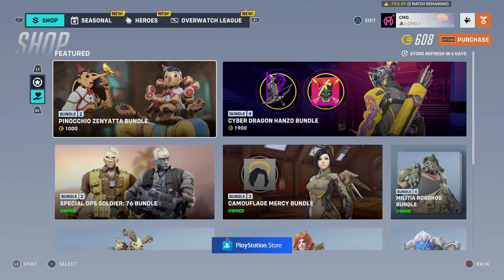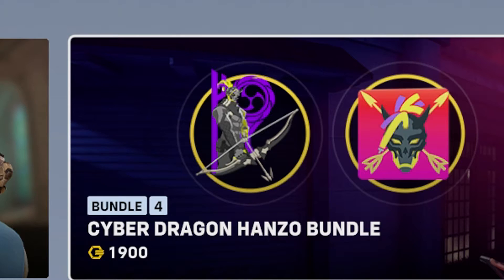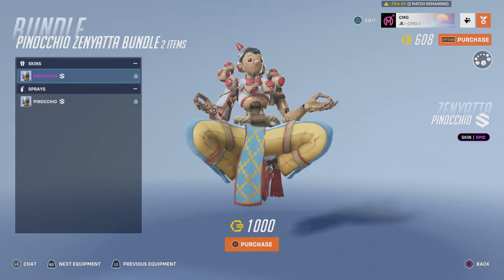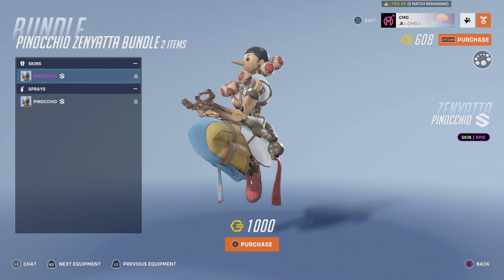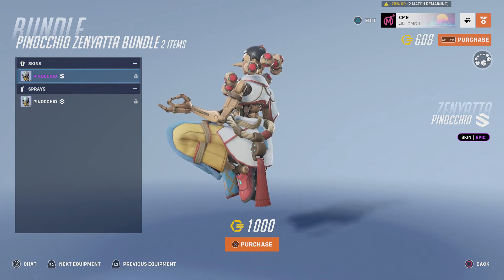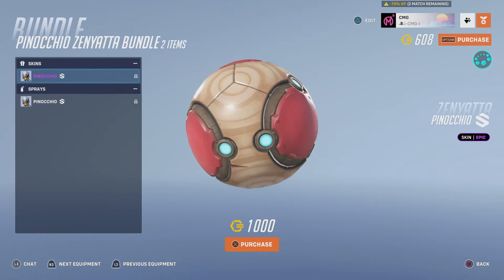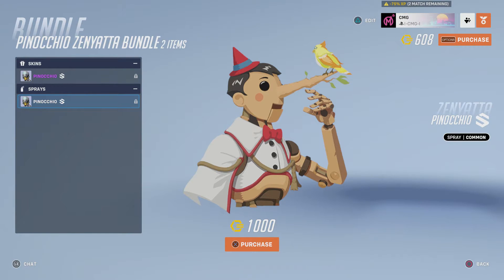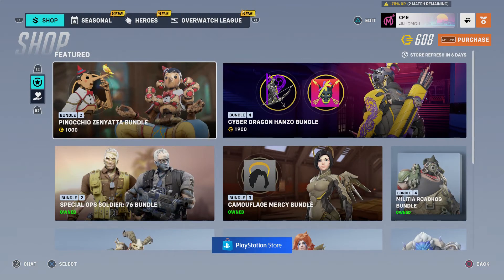NEW OVERWATCH 2 SKIN | LEGENDARY PINOCCHIO ZENYATTA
Overwatch 2's final Season 4 legendary skin Pinocchio Zenyatta finally becomes available in the shop for purchase, along with the return of Cyberdragon Hanzo, from Season 1.

There are also some balanced changes coming to Season 5, including nerfs for JunkerQueen, Hanzo and Widowmaker and buffs for Lifeweaver.